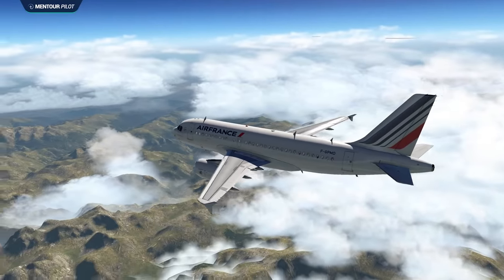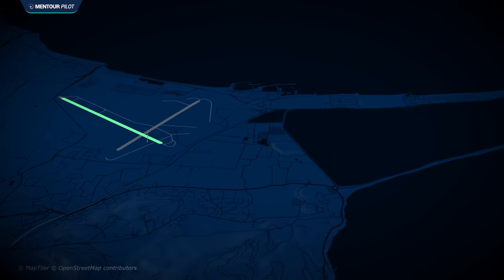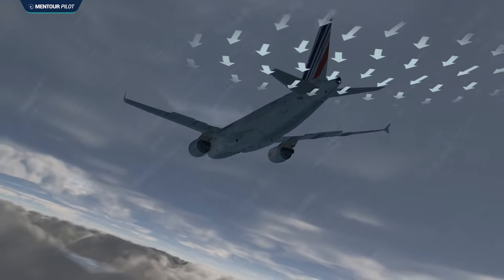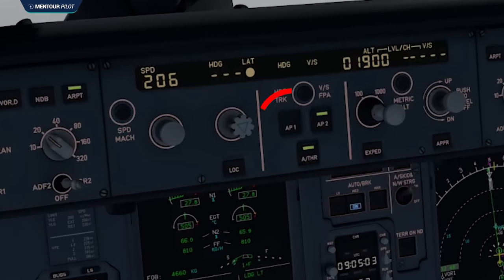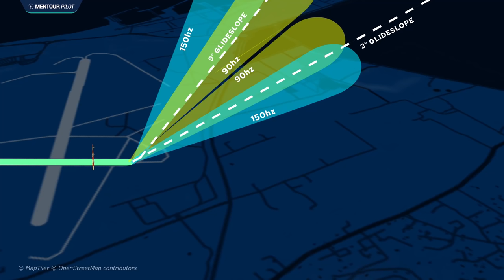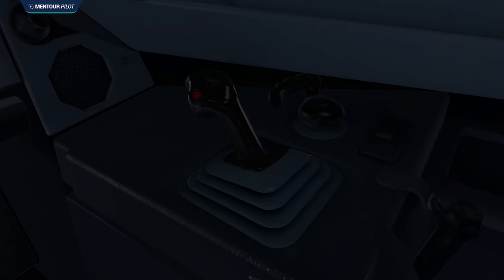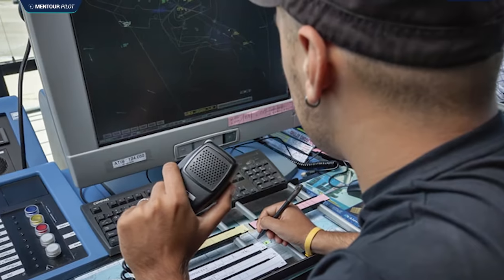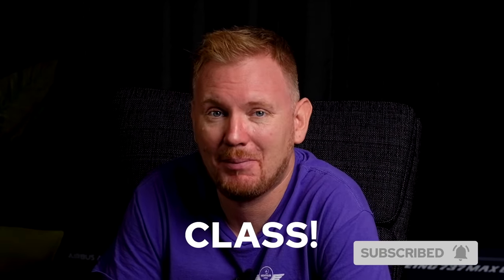An Absolutely CRAZY Reaction! Air France flight 7512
On the 20th of December 2019 an Airbus A318 from Air France, Flight 7512, suffered a very serious upset event during approach into Toulon in Southern France. The upset was caused by a little known feature of the ILS system known as a false glide-slope and in this video I will tell you all about what happened and what we can learn from it.

Get the Mentour Aviation app and discuss what You think about this!

📲 Join the Mentour Pilot Discord server here!

To find the right HEADSET for YOU, check out BOSE Aviation 👉🏻

NDVXOA1X8T2WDOQG

Thanks to Ricardo dos Santos Nortman for his help with the simulations.

Chapters:
00:00 - Intro
00:26 - Air France 7512
00:44 - Toulon, France
02:24 - Top Of Descent
03:23 - Instrument Landing System
05:12 - The Flight Crew
05:56 - Descent Profile
06:55 - Reaching Palme
08:51 - Holding Pattern
10:29 - Localizer / Glide Slope
13:20 - Inverted Radio Signals
14:49 - The Airbus Reacts
17:18 - 96 Knots!
20:00 - Learning Outcomes
22:01 - Just Culture
24:07 - The Airbus 318